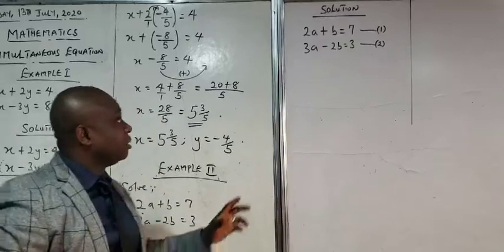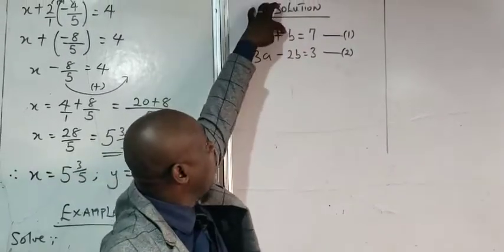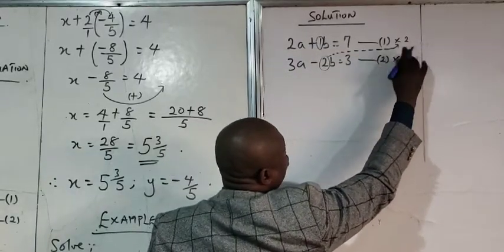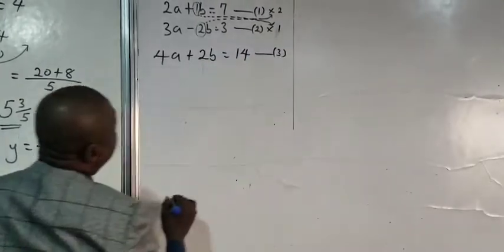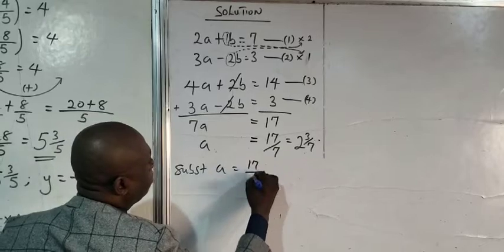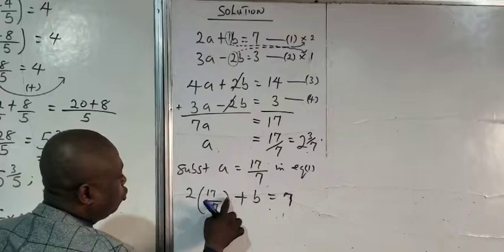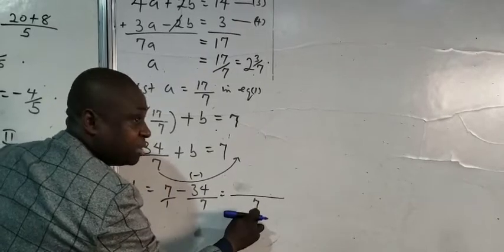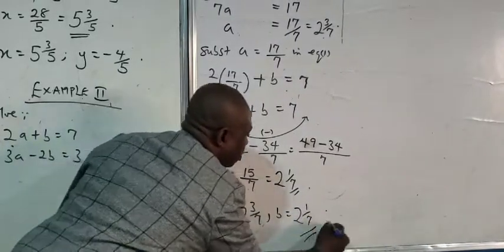Simultaneous Equations (Part II)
In part II, the same principle and method was applied which is the elimination method.

Here, the coefficients of the variables are not the same. Hence, in making the coefficients of one of the variables to be the same I used the coefficients of the variable that is smaller in the equation to multiply equations 1 & 2 respectively. Note that the coefficients are swapped as explained in the video.

Watch the equation processed in the video attentively and you will grasp the logic and technique to becoming a better mathematician. All the best!!!